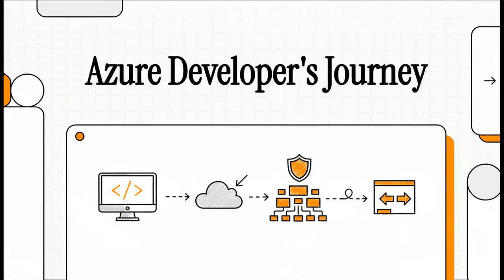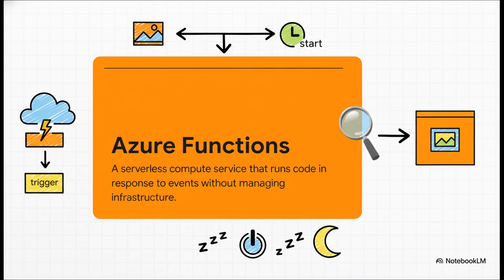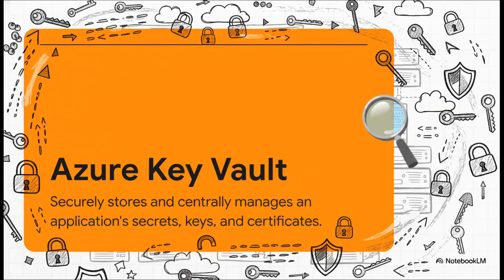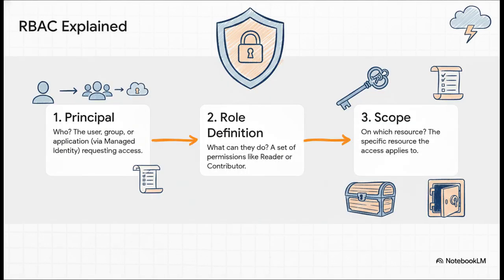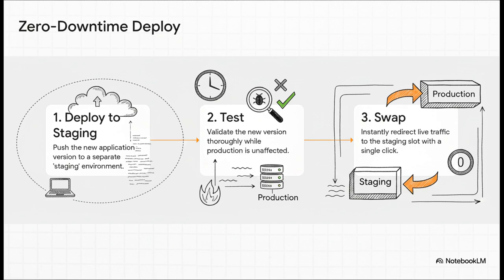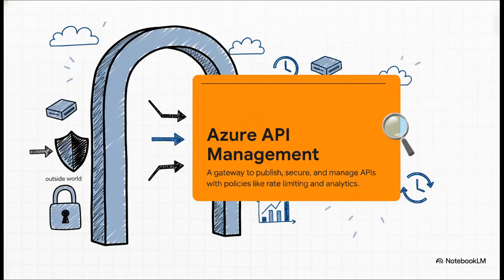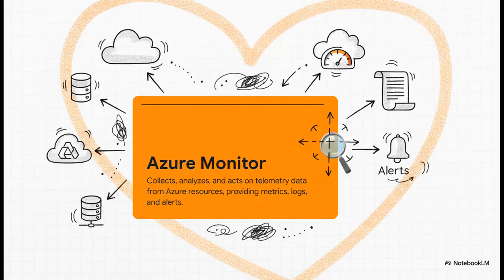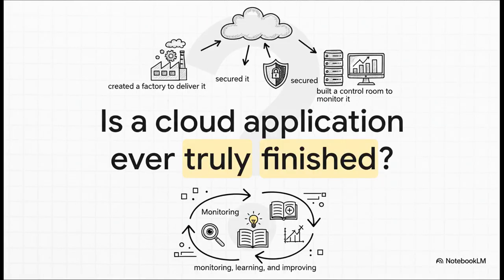Azure beginner roadmap (no experience needed)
Microsoft Azure is one of the most in-demand cloud platforms today, and developers who understand Azure services like App Services, Azure Functions, Storage, and DevOps have huge career opportunities.
Whether you're a beginner in cloud computing or a developer looking to move into Azure, this video will guide you through the journey step by step.